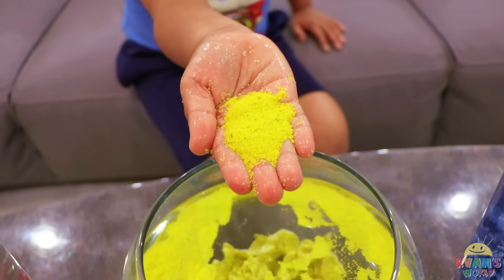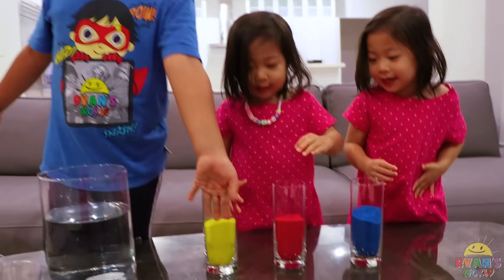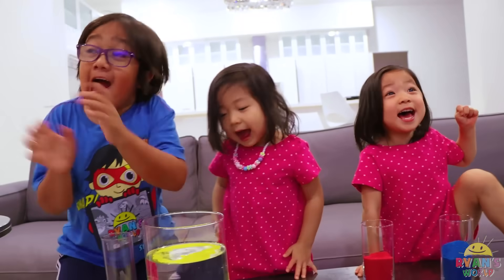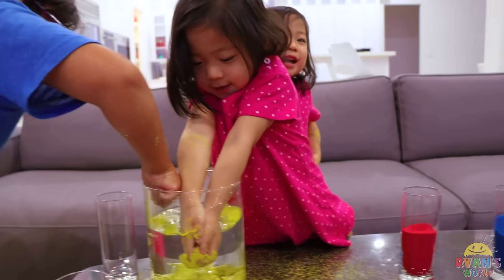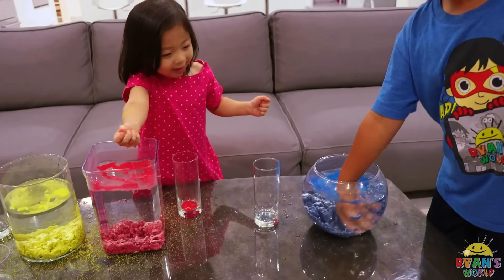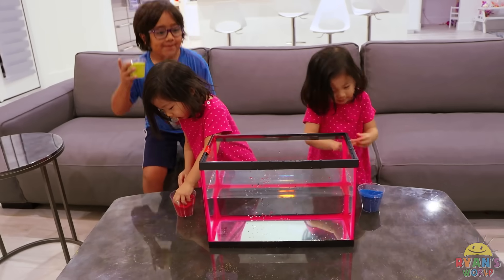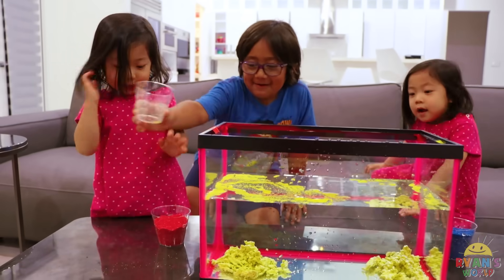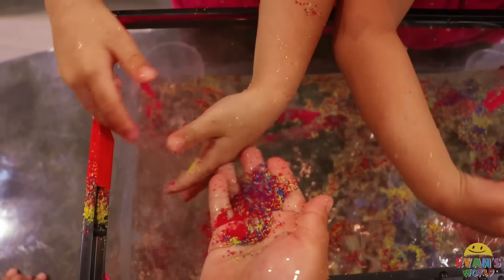SAND THAT NEVER GET WET | Science Experiments for kids!!!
Sand that never get wet! Science Experiments for kids with Ryan ToysReview!!! Ryan, Emma, and Kate have fun learning and playing with sand that is waterproof!!!